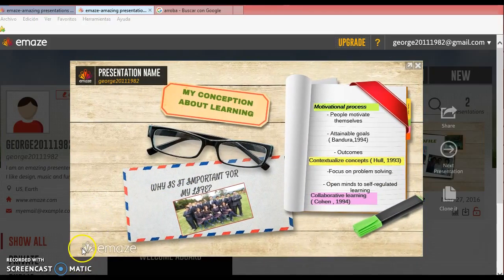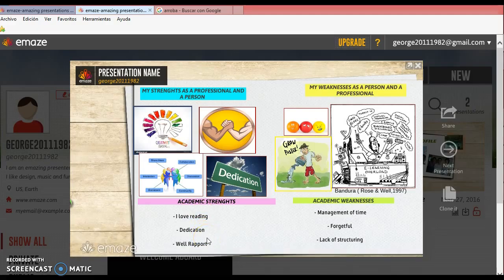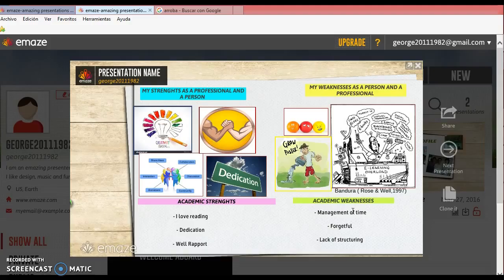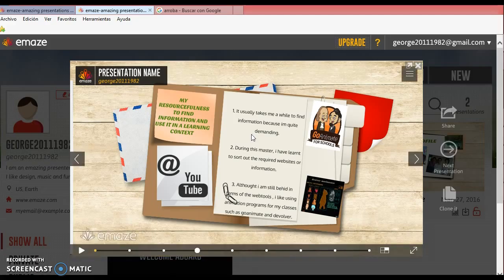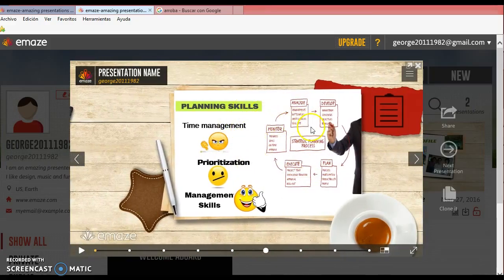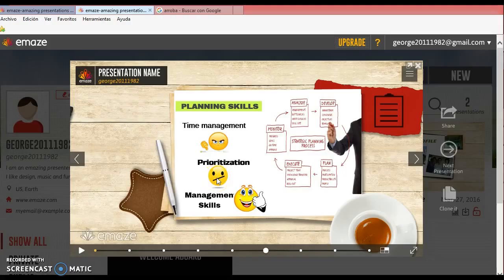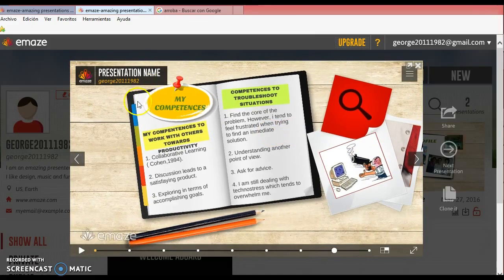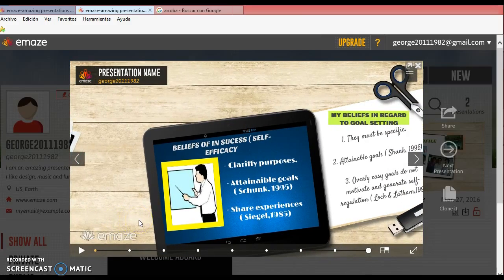My profile by George